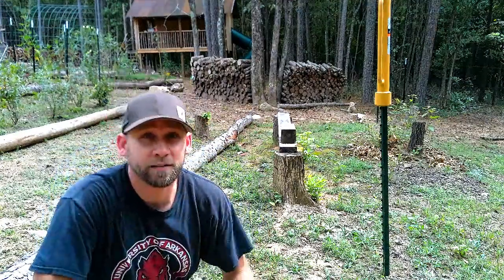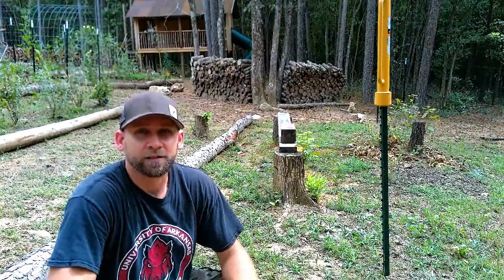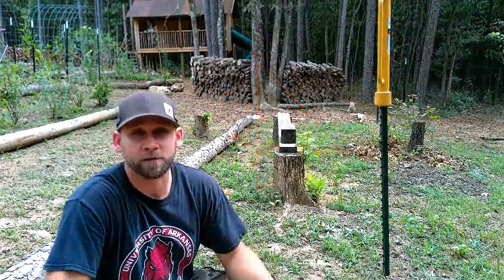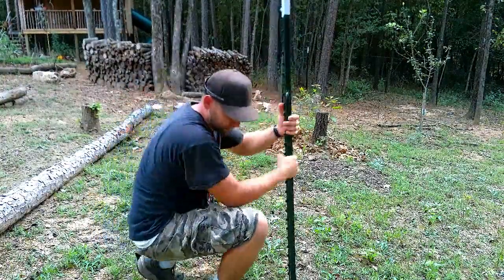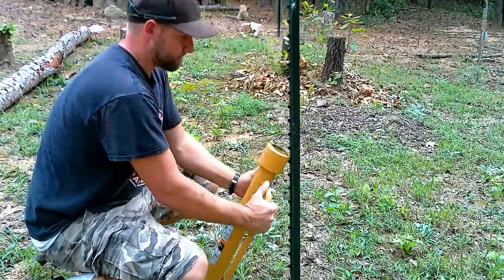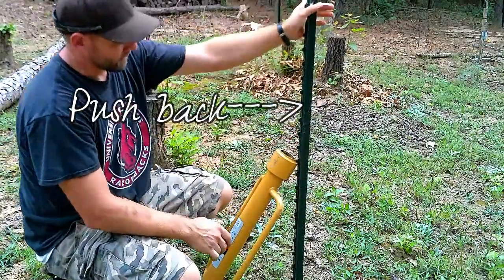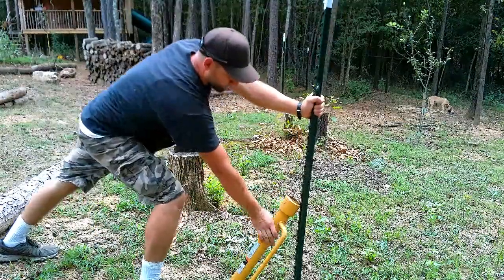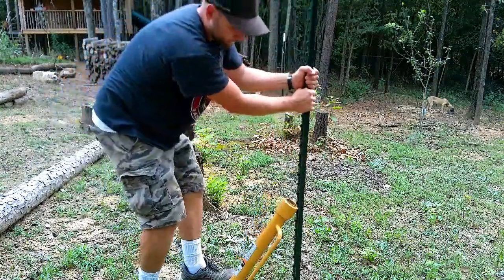How we remove T-Posts on our farm!!!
This is an efficient homestead hack and uncostly way to pull out T-Stakes on a budget!  This is a tip an ole friend taught me years ago.  This has worked well for us on our small sufficient homestead.  We are striving each year to grow and become less dependent on specialized tools for the small jobs.  We are a large family homestead --so-- why spend the extra money on a tool when we can get it done simply with what we already have ??!!